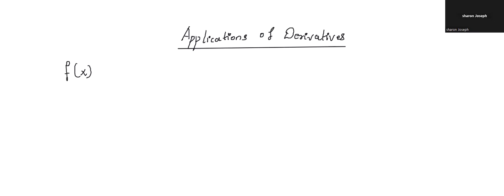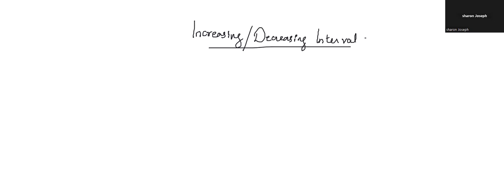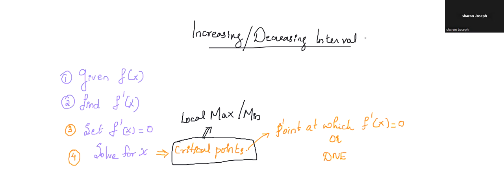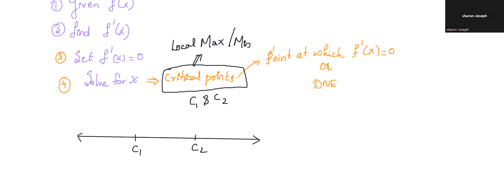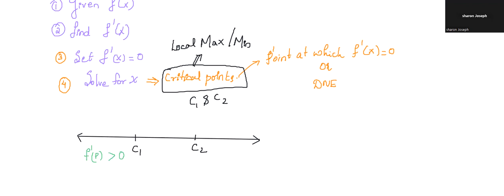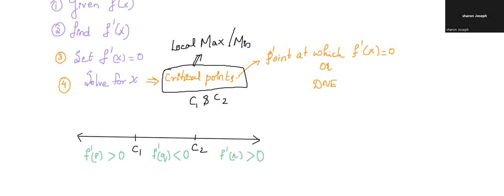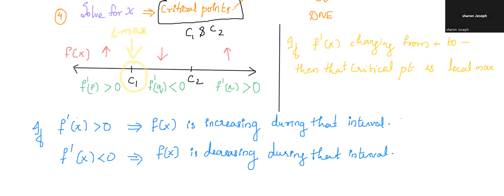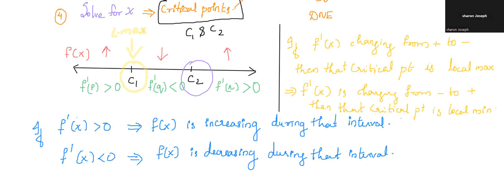Applications of derivatives-First Derivative test